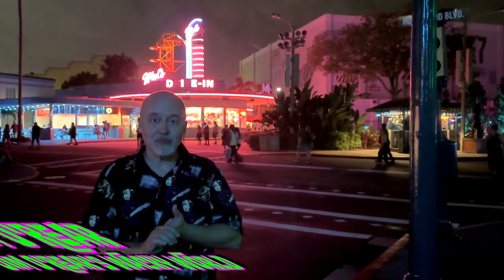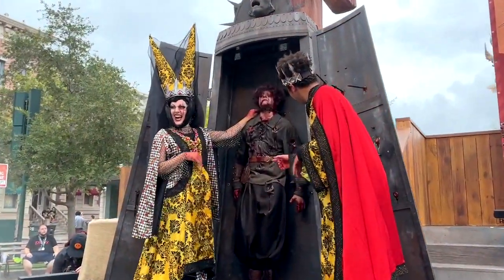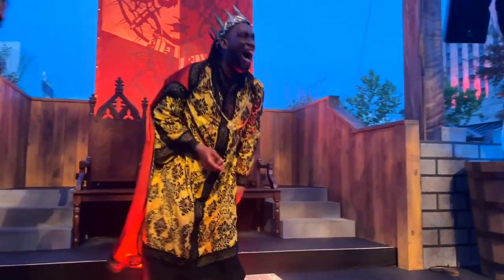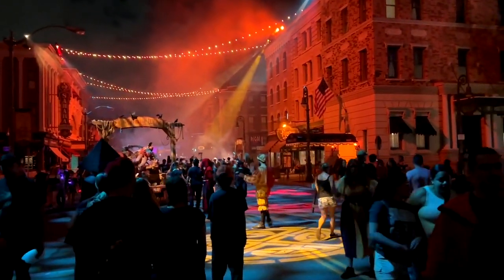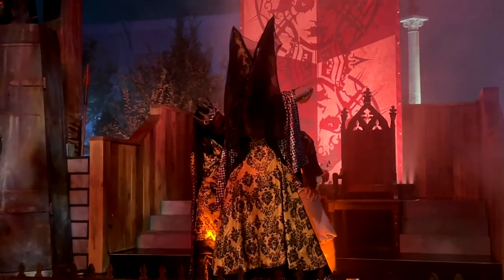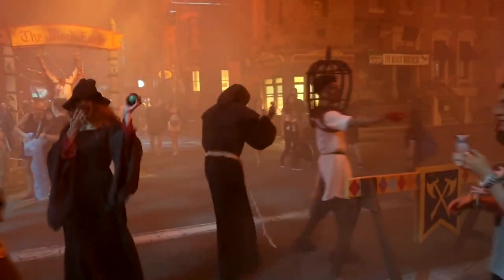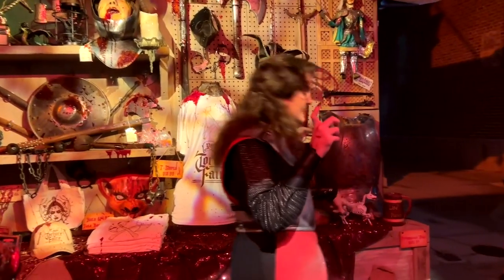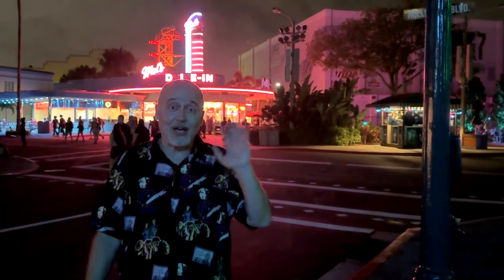Tour The Torture Faire Scare Zone At Halloween Horror Nights 2024!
Step into the sinister world of the Torture Faire Scare Zone at Halloween Horror Nights 2024! Brace yourself for spine-chilling terror as you walk through this twisted carnival of horrors, filled with eerie performers, gruesome scenes, and spine-tingling surprises. Dare to explore the darkness? Watch this full tour to experience the fear firsthand!

CHAPTERS:
00:00 Introduction
00:25 Torture Faire Tour
03:44 Recap